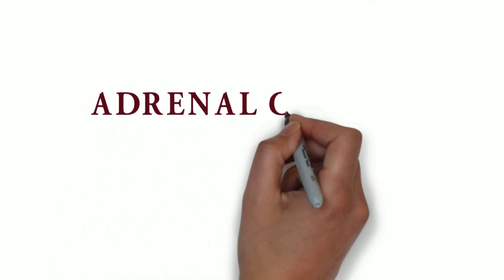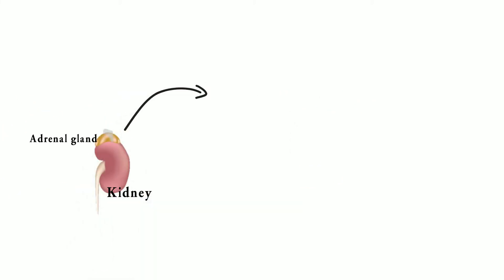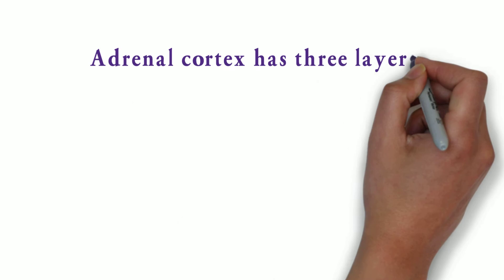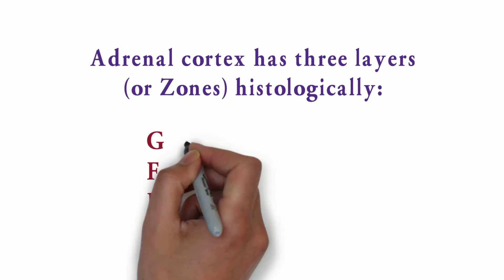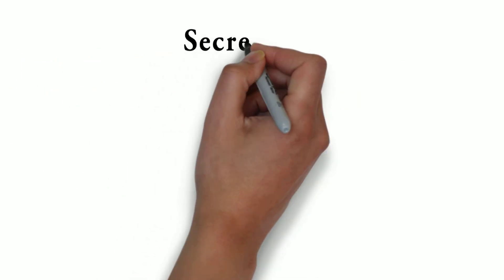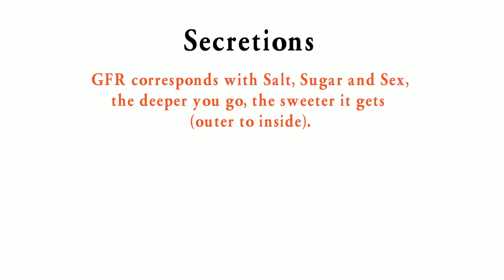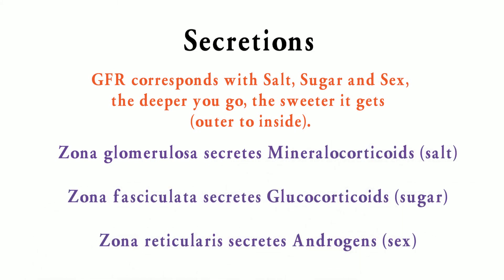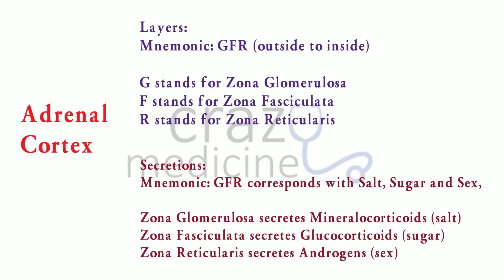Mnemonic: Adrenal Cortex | Layers and Secretions | Mnemonics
This Video is about Mnemonic for Adrenal Cortex Layers and Secretions.